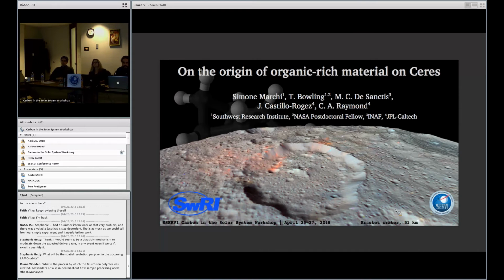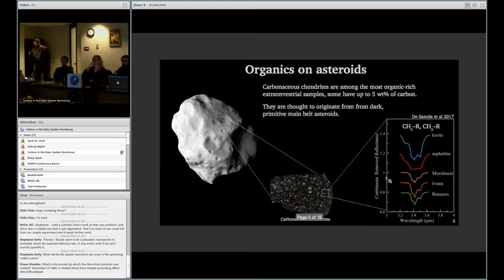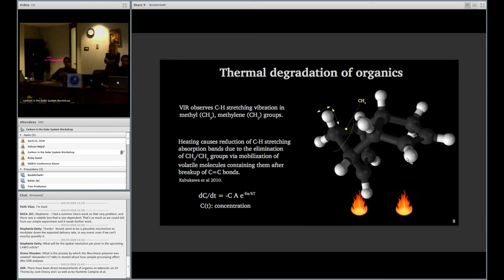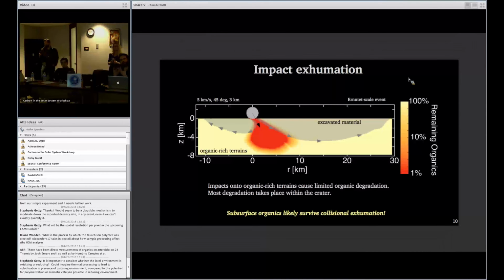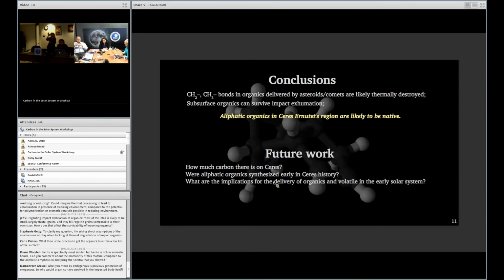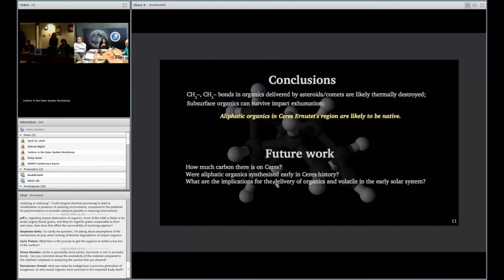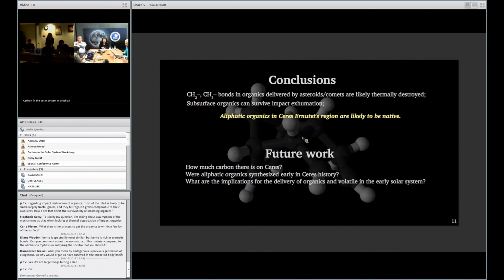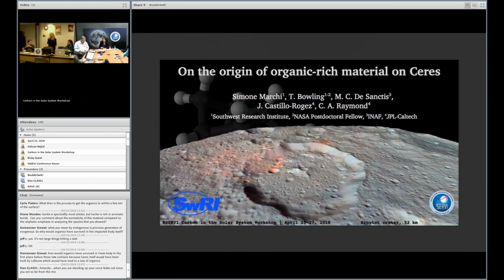Carbon in the Solar System Workshop: Simone Marchi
On the Origin of the Organic-rich Material on Ceres
Simone Marchi